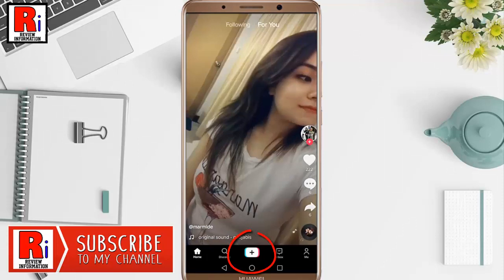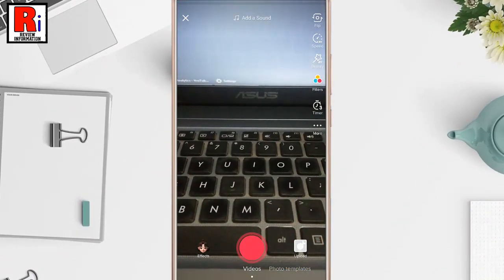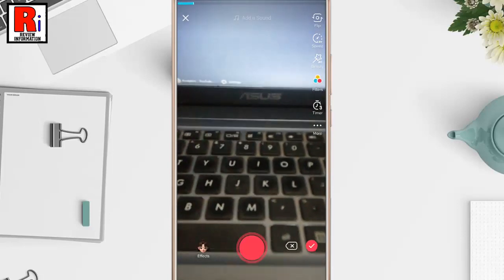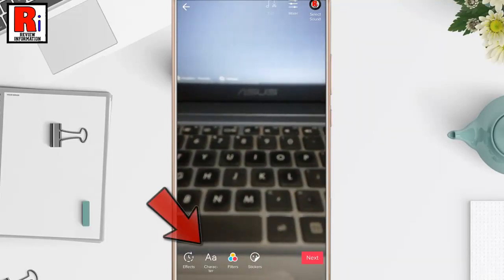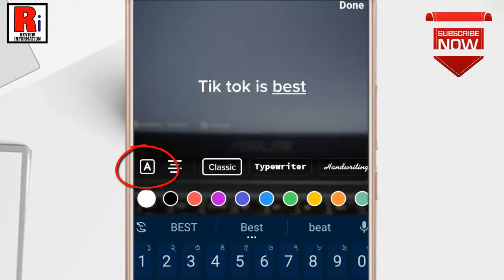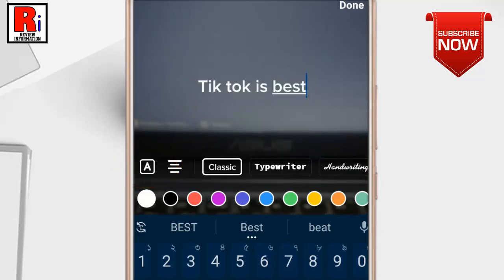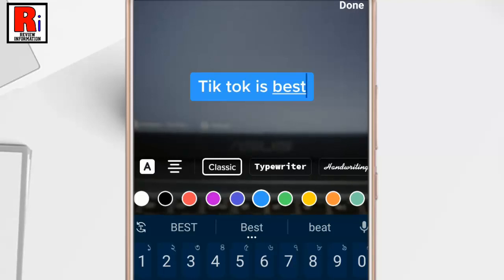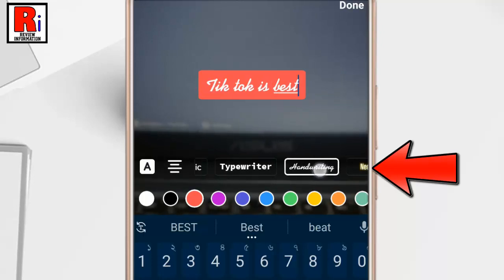How to Add Text on TikTok Video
In this video I will show you, How to Add Text on TikTok Video.